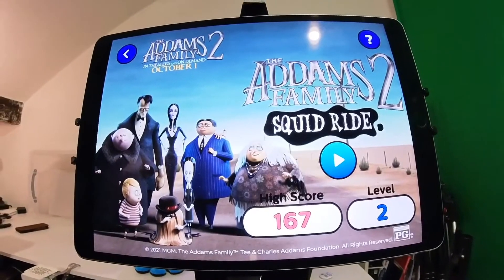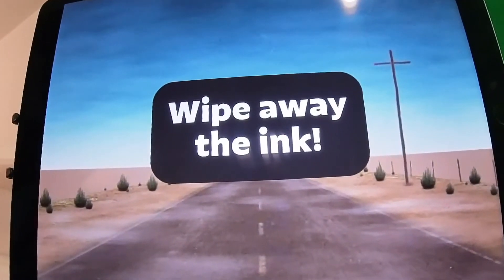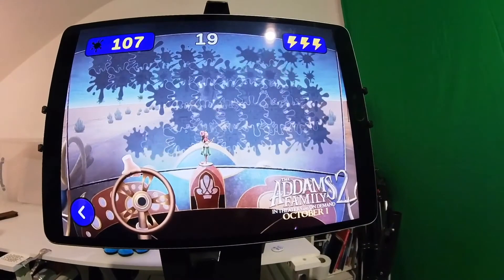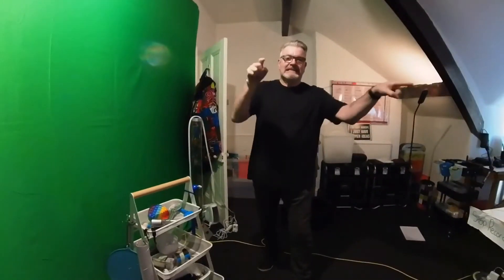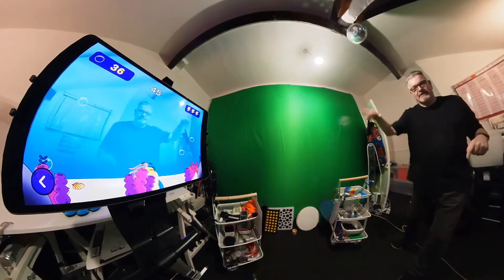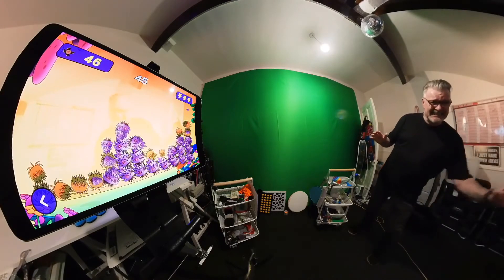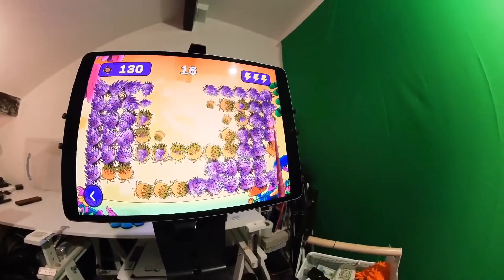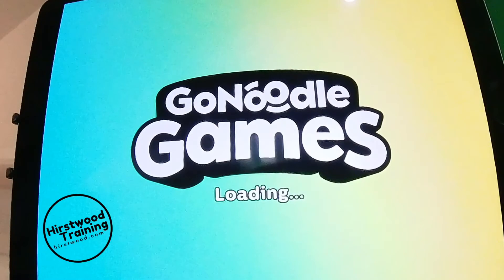GoNoodle games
This is a fantastic app for those people who need to move.